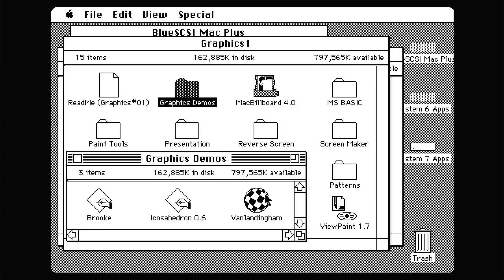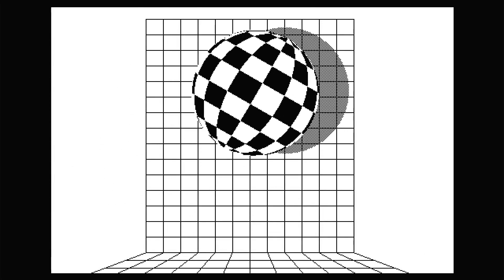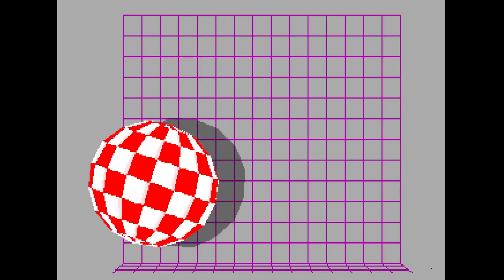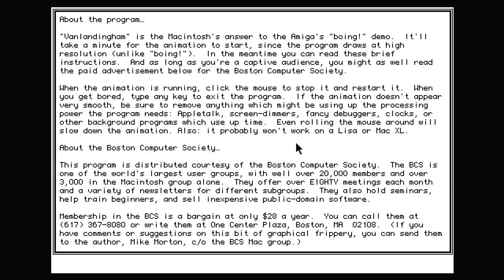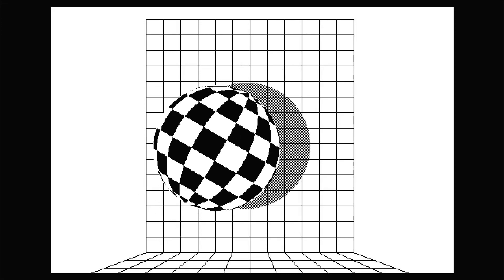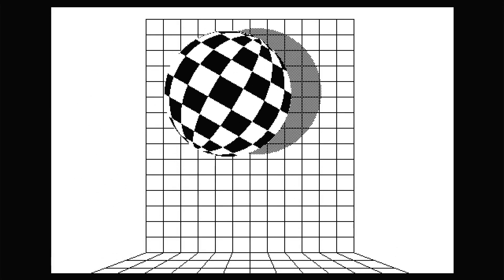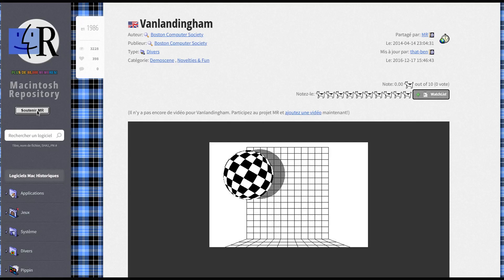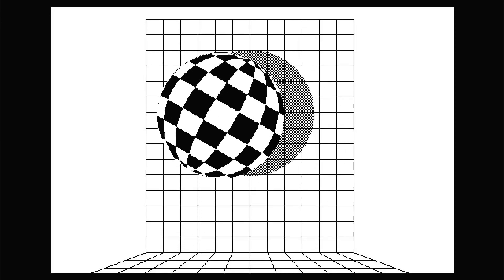Unbelievably Fluid 'Boing' Demo on Macintosh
Vanlandingham is a Macintosh port of the original world famous 'boing' demo that showcased the Amiga at CES 1984. Rather than use actual 3d transformations, color palette cycling is used to achieve the illusion of a rotating and bouncing ball, complete with a shadow.

To learn more about the original 'boing' demo from the Amiga, go here:

Check out a recreation of it step by step including source code

Gear used:
-Macintosh Plus (platinum) with 4Mb of RAM equipped with BlueSCSI and FloppyEMU

The video signal comes straight from 4 wires from inside the Macintosh Plus, into a RGB2HDMI device that I self-assembled by using the info in this project